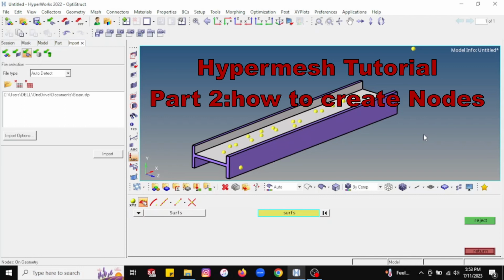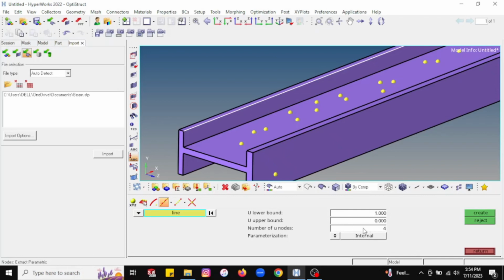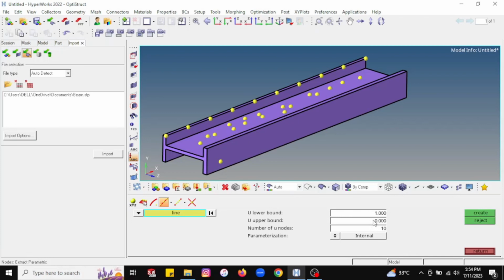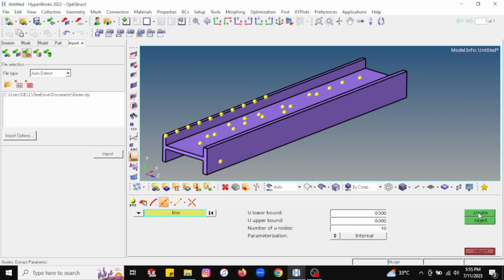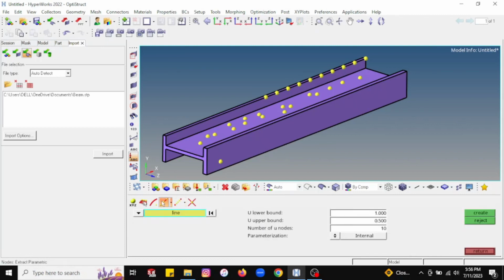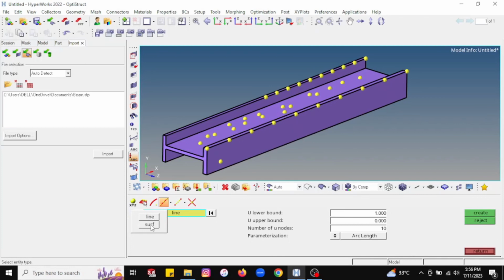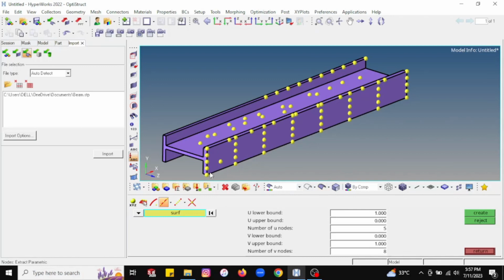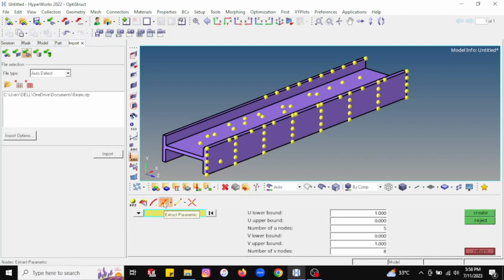Hypermesh - How to create Nodes Part 2 || Hypermesh tutorials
Welcome to our Hypermesh tutorial series, where we explore the fundamentals of this powerful finite element analysis (FEA) software. In this video, we'll guide you through the process of creating nodes in Hypermesh, an essential step in building accurate and robust FEA models.

Nodes are critical elements in any FEA model as they define the discrete locations where various elements connect. By properly creating and positioning nodes, you ensure the accuracy of your analysis and obtain reliable results. Whether you're a beginner or an experienced user, this tutorial will provide valuable insights and tips to help you master node creation in Hypermesh.

If you have any questions or suggestions for future videos, please leave them in the comments section below. Happy modeling!